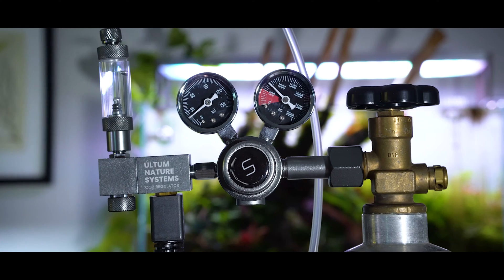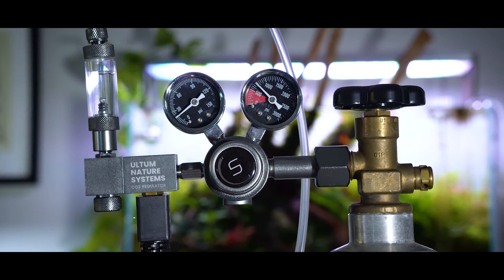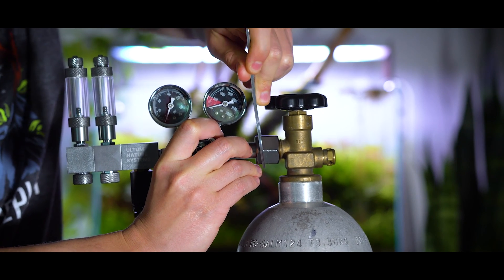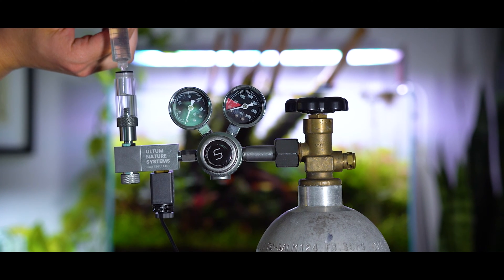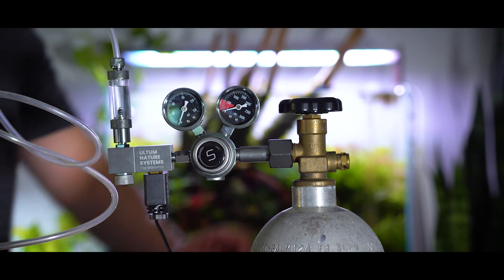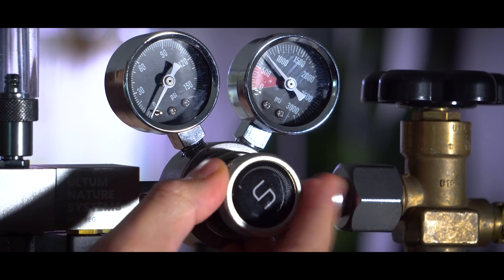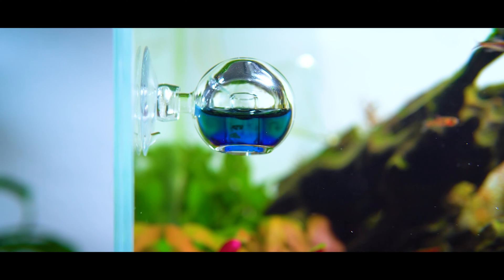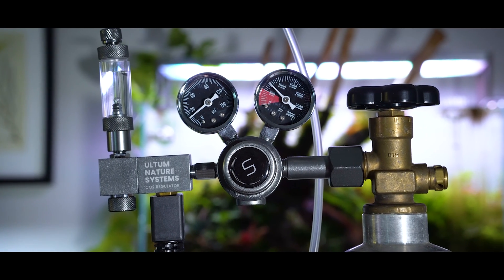HOW TO SET UP A PRESSURIZED CO2 KIT | Step by Step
Today I'll show you how to set up a full pressurized CO2 system for your planted aquarium. I'll be demonstrating this step by step process using the UNS Pro Dual Stage Regulator. Thank you to Buce Plant for providing me with the regulator!

PRODUCTS FEATURED

**FOR PAINTBALL CO2 SETUPS**

TIMESTAMPS

00:00 - Intro & What We'll Cover
00:17 - What You'll Need
00:55 - Step 1: Ensure All Valves Are Closed
01:24 - Step 2: Attach Regulator to Cylinder
01:43 - Step 3: Customize Manifold Block
02:26 - Step 4: Fill Bubble Counter with Water
02:42 - Step 5: Attach CO2 Proof Hosing
03:02 - Step 6: Attach CO2 Diffuser
03:18 - Step 7: Open Cylinder Valve
03:37 - Step 8: Adjust Working Pressure
04:20 - Step 10: Set Bubble Count
04:40 - Using a Drop Checker
05:03 - Creating a CO2 Schedule
05:28 - Outro

GLASS
UNS 5N (4 Gal)

CABINET
Aqueon Pedestal Stand (Black)

FILTRATION
OASE BioMaster Thermo 250

C02
VIVOSUN Hydroponics CO2 Regulator
AQUARIO NEO Diffuser Tiny (SS Size)
Pressurized CO2 (20 oz Paintball)

LIGHTING
ONF Flat Nano

SUBSTRATE SYSTEM
UNS Controsoil (Black, Extra fine)

HARDSCAPE
Dragon Wood
Vesicular Basalt

PLANTS
Cryptocoryne wendtii 'Green Gecko'
Alternanthera reineckii 'Mini'
Cryptocoryne wendtii 'Brown'
Hydrocotyle verticillata
Hemianthus callitrichoides 'Cuba'
Eleocharis pusilla
Anubias nana 'Petite'
Rotala rotundifolia 'H'ra'
Phyllanthus fluitans

MUSIC ATTRIBUTIONS